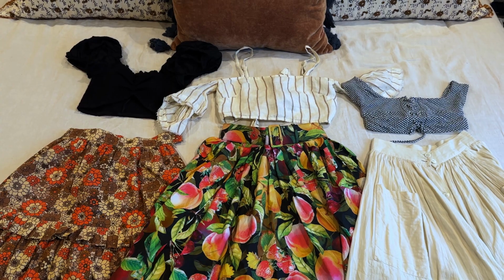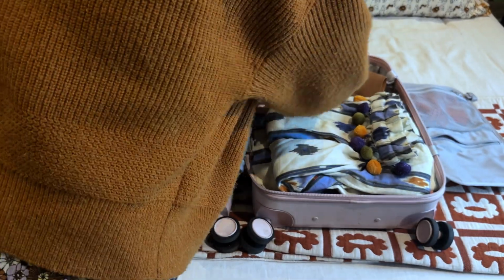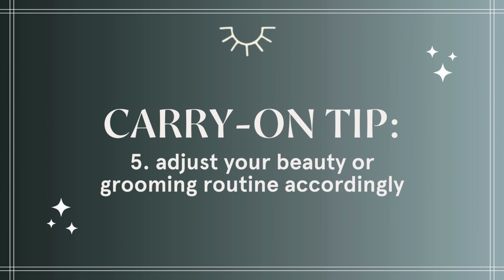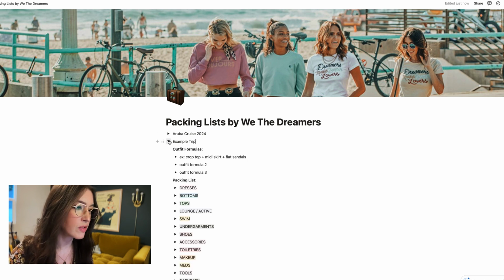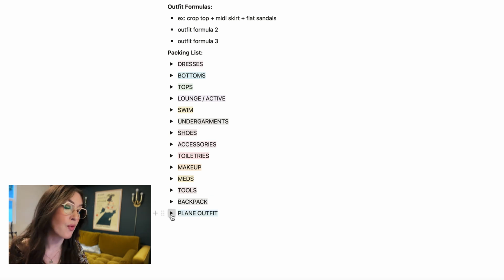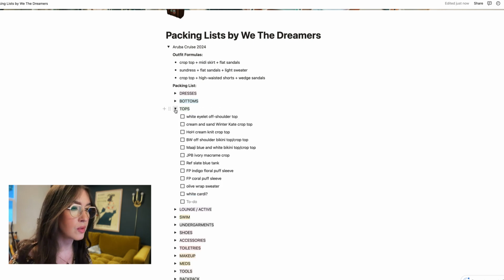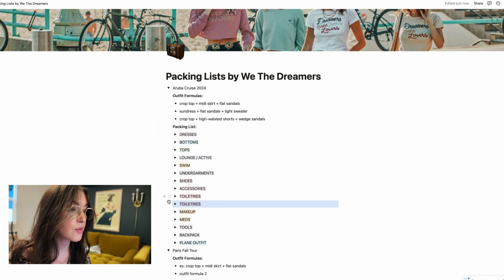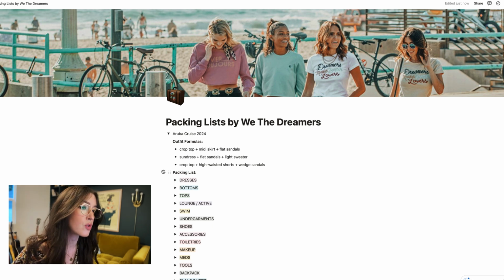How To Travel With Just a Carry On and Plan Your Packing List in Notion - FREE Notion Packing List!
Want to travel with just a carry-on bag but stuck on what to pack? Plan your packing list in Notion with our FREE Packing List Notion template! In this video, I'm sharing 5 tips for traveling with just a carry-on, plus walking you through my process for planning what to pack in Notion so that packing for travel is seamless EVERY time.

Do you like to plan out what you're gonna pack before you travel?

Check out the Closet Detox Challenge Series I mentioned here:
🎥 THIS Is Why Your Closet is Still a Huge Mess | Closet Detox Challenge Part I - Prep Before the Purge
🎥 A Ruthless Closet Cleanout Method That WORKS | 5 Simple Questions to Ask - Closet Detox Challenge II
🎥 Exactly How to Organize Your Closet So You ACTUALLY Wear Your Stuff - Closet Detox Challenge Part 3

🎥 How To Reset Your Home AND your Headspace for the New Year (includes a FREE Notion worksheet!)

🎥 How to Make an Aesthetic Vision Board for 2024 to Manifest Your BEST Year Yet - My Favorite Method!